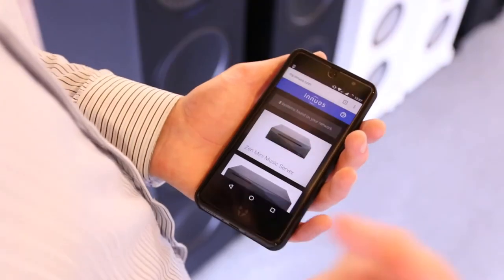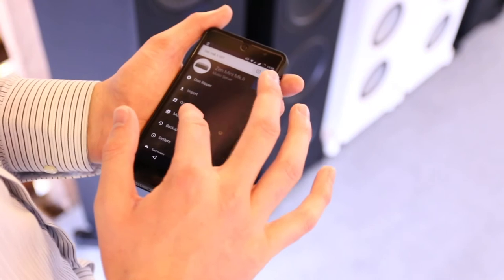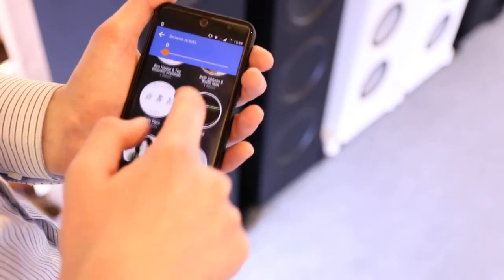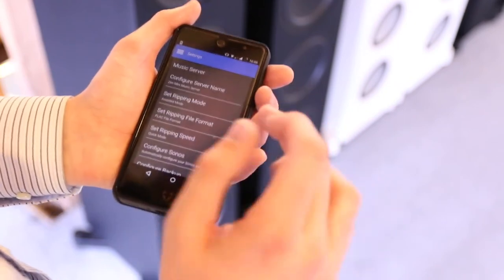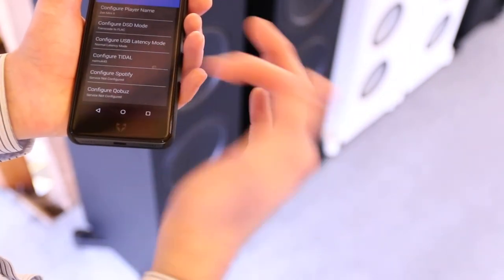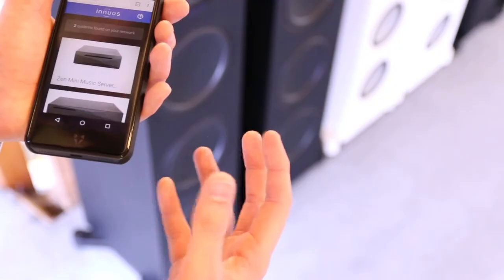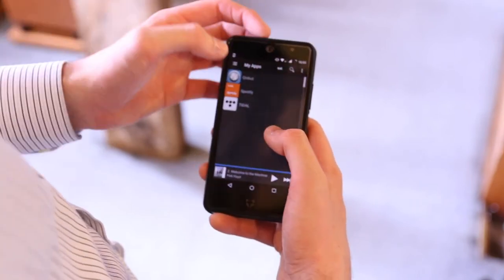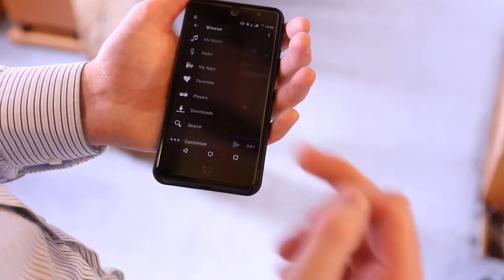Innuos Zen Mini Mk II Audio Server Review and Demonstration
Our Salesperson, Tom, demonstrates the Innuos Zen Mini Mk II Audio Server.

The Innuos Zen Mini Audio Server is a small yet smartly designed audio server that can rip and store your CD collection making it available to access. . .

Or

Pop into the store at:

Frank Harvey HiFi Excellence
163 Spon Street
Coventry
CV1 3BB